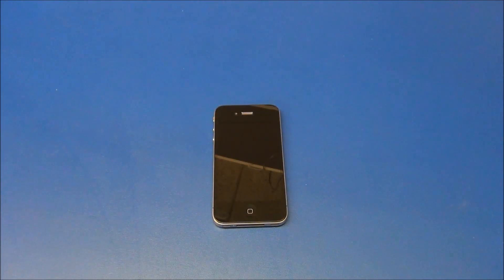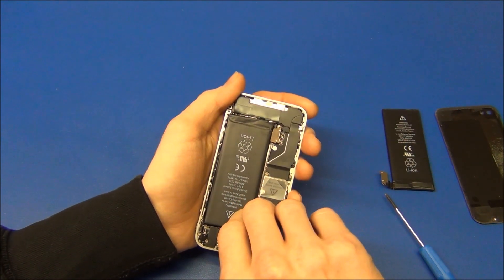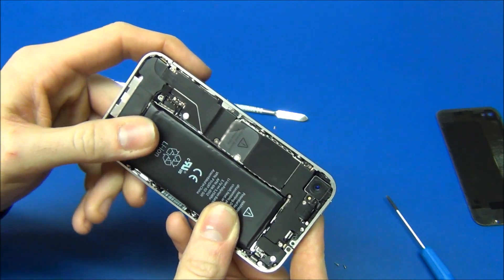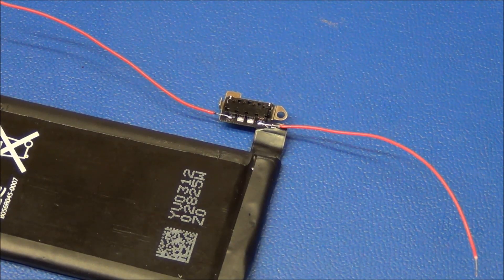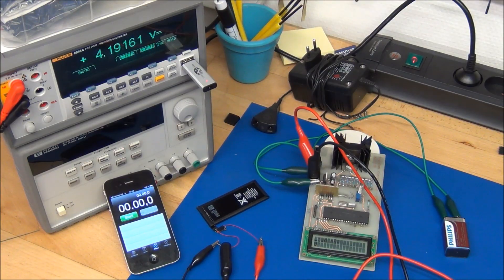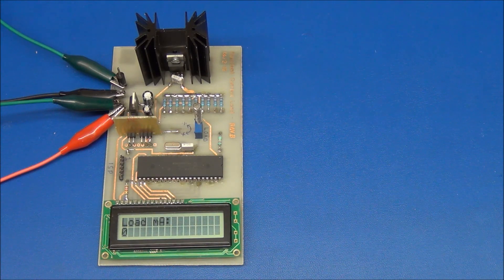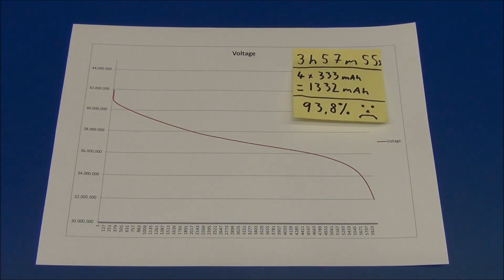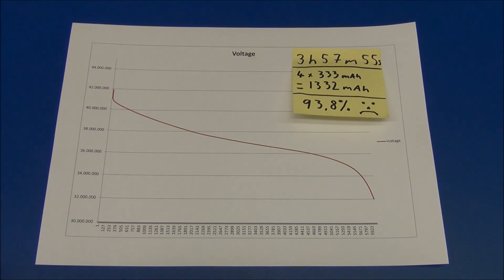iPhone 4 Battery Replacement + Battery Test - Ec-Projects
In this video I replace the battery in my iPhone 4, and test the old battery to see how bad its condition actually is.